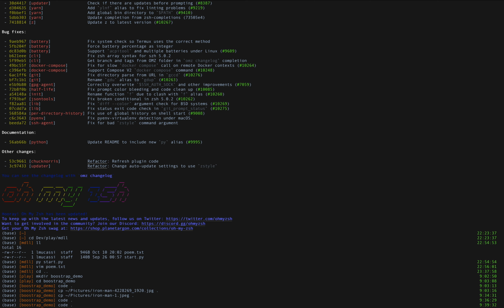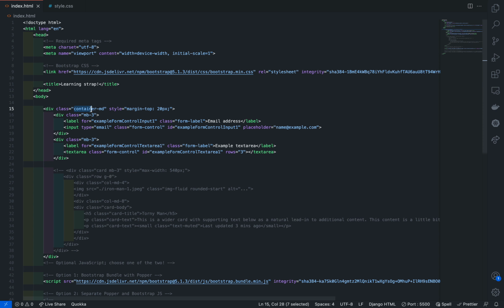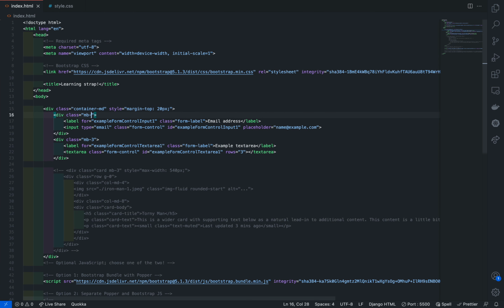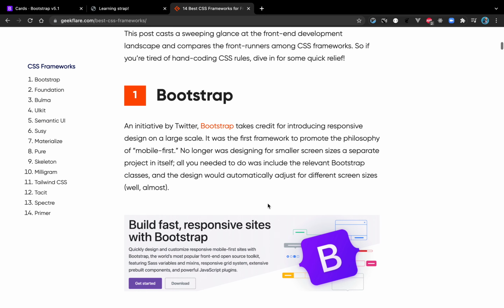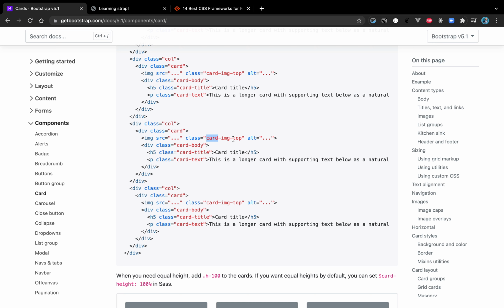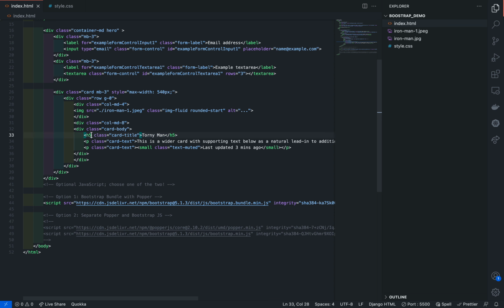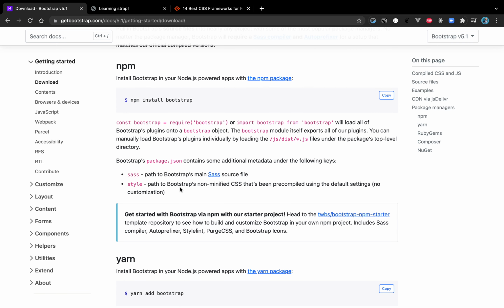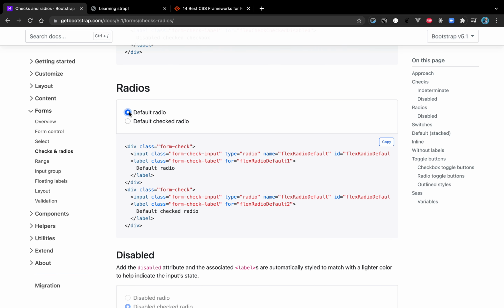I think I am ready to make youtube tutorials 😅🥲😂